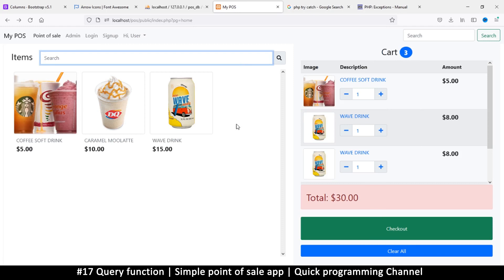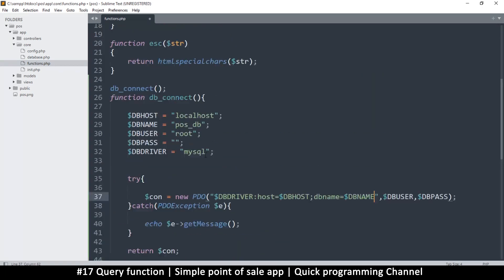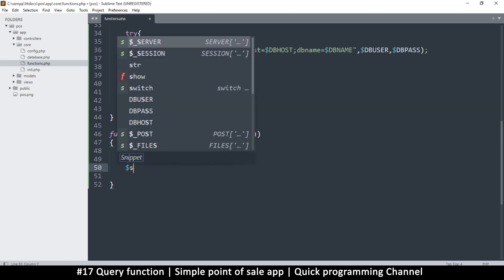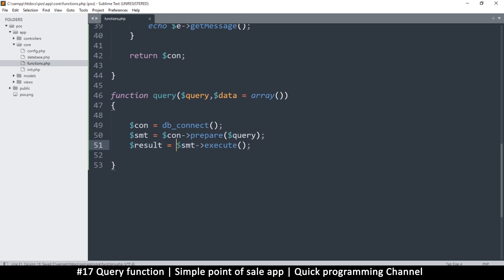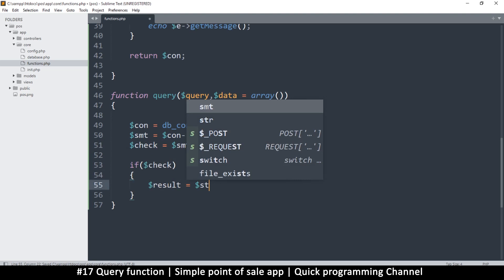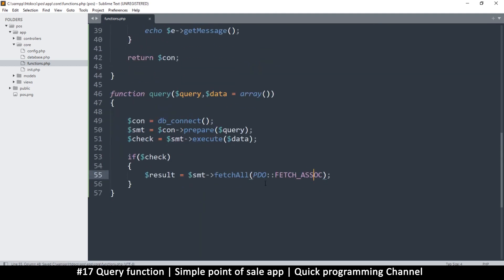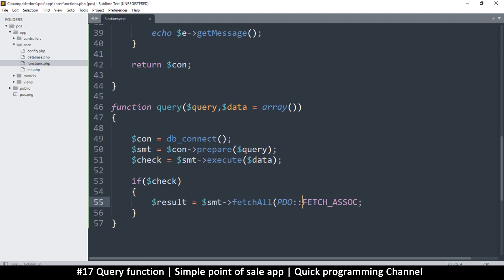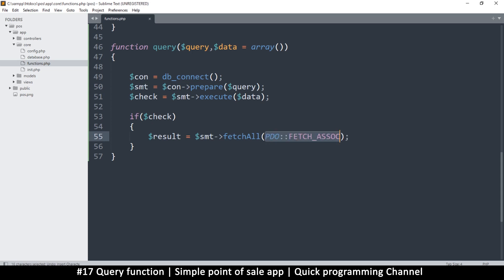#17 Query function | Simple point of sale app in php & javascript | Quick programming tutorial